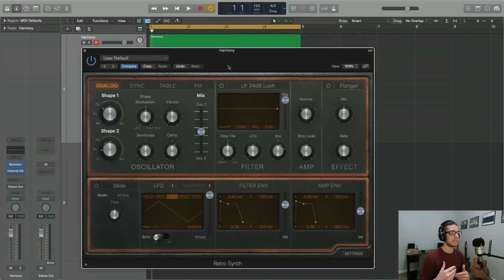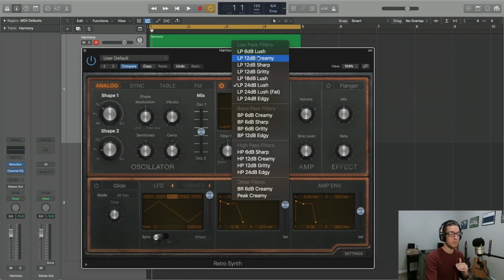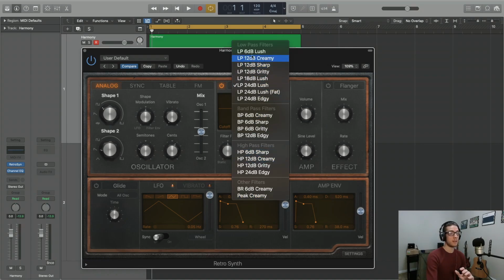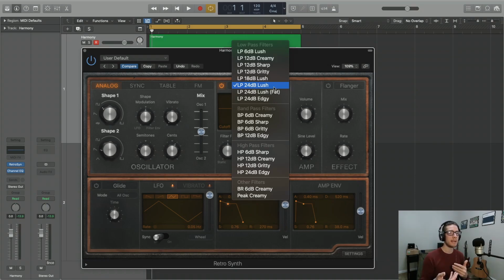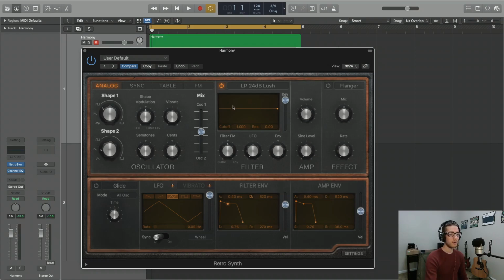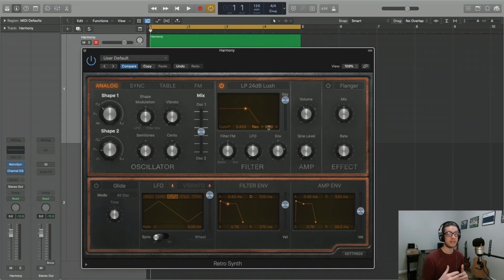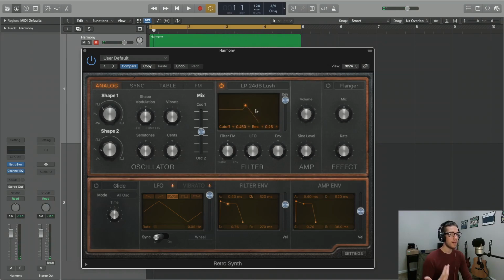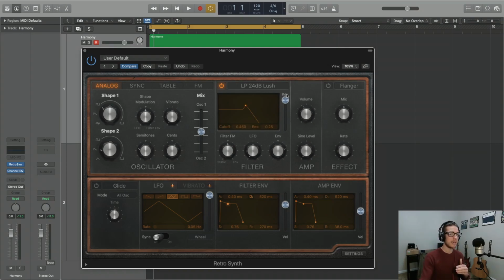Retro Synth Tutorial (Logic Pro X) | Setting Filter Type, Cutoff, Resonance, And Key Slider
What is Retro Synth? How would you use Retro Synth? What is an analog synthesizer? What do the different wave shapes sound like?

This tutorial is meant to provide you with an in-depth explanation of the different parts of the retro synth stock plugin in Logic Pro X, so that you can approach your own tracks with the confidence of knowing when and how to apply it.

We will be using a harmonic and melodic example to discuss the various parameters of this plugin in Logic Pro X. Here are the parts that we will be discussing in this video:

- Filter Types (Low Pass, High Pass, Band Pass, Band Reject, Peak)
- Cutoff Frequency
- Resonance Frequency
- Key Slider